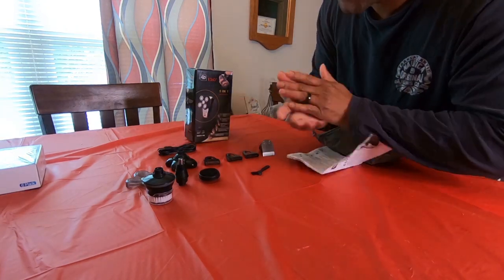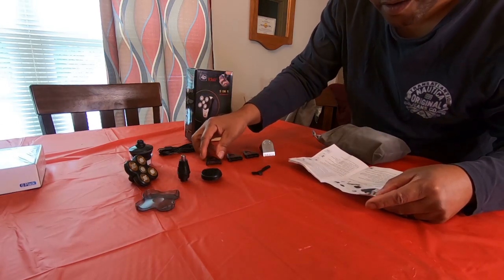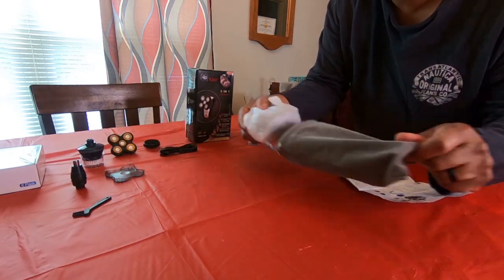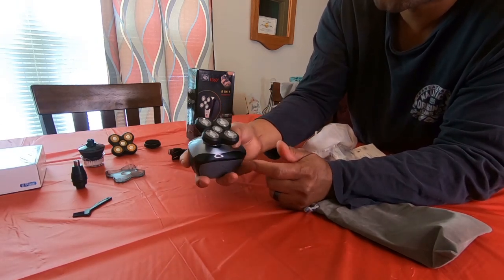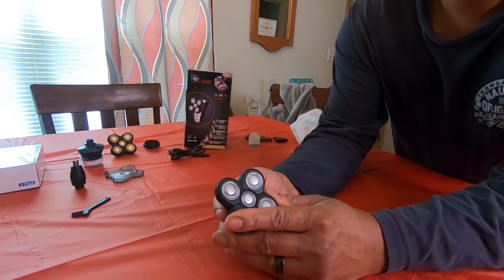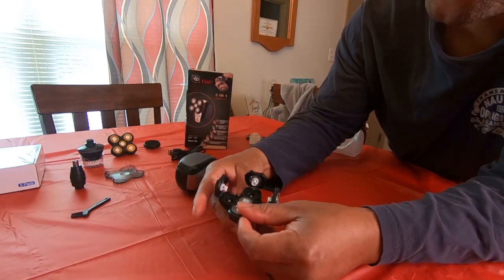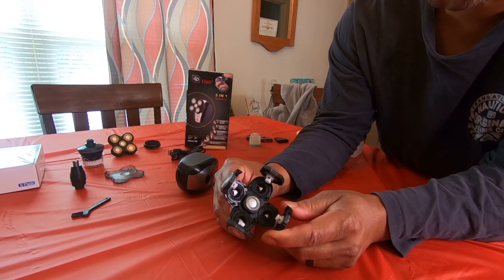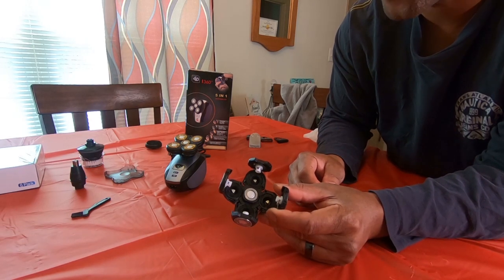LK-1800 Grooming Kit 5 in 1 Rechargeable Shaver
Pick Your Up at the Link Above
Five independently floating heads, intelligent shaving.
It can shave your beard, your head, one machine dual purpose, economic and practical.

IPX7 waterproof, the whole body is washable and can be cleaned with running water.
Comes with a pop-up sideburns trimmer, can be used for trimming mustache and sideburns.

5 in 1 kit, besides the razor head, there are precision trimmer head, nose and ear trimmer head, soft face sponge and facial cleaning brush.
The nose and ear trimmer head: can be used for removing your nose and ear hair.

The facial cleansing brush: with very fine bristles, it removes oil and dirt on the skin, suitable for face exfoliating, cleansing.
The soft face sponge: pre-shave massage to soften stubble for easier shaving.

Rechargeable design, built-in 600mAh NI-MH battery, after 5 hours full charge, it can be used continuously for 45 minutes.

therealnesters/
TheRealNesters

1Gb3NYswts5oLmf9f4ZnNHHKTsBcHFEWUQ